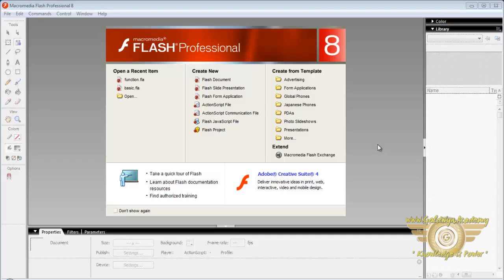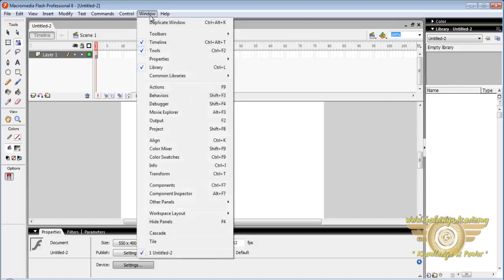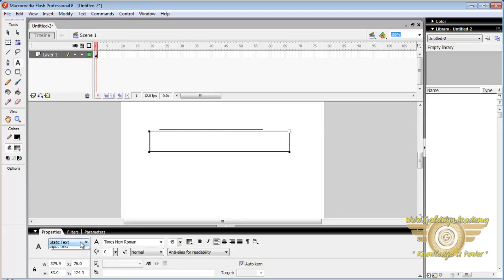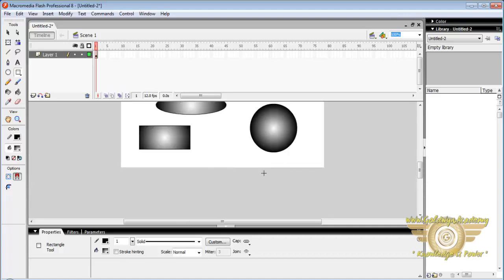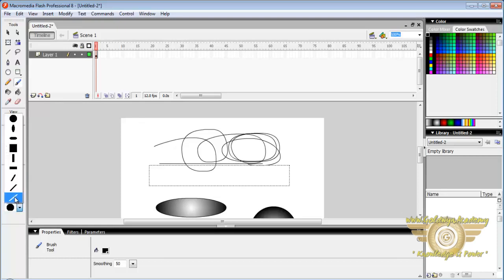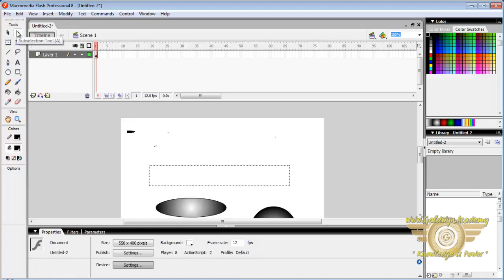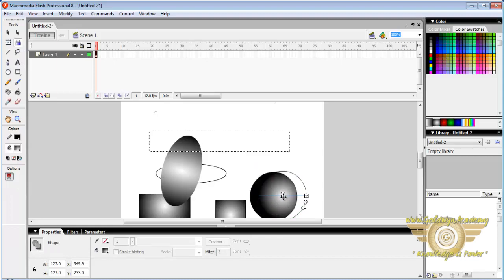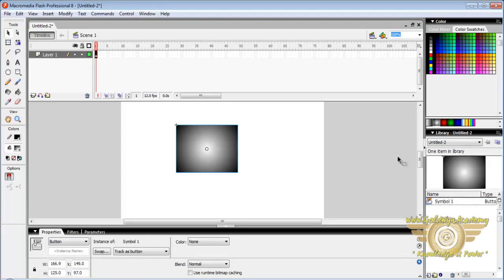FLASH TOOL Part -11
The Action tool lets you assign a Flash action to an object. When you export the FreeHand document as a Flash movie, users can click the object to perform the action you assigned.

Use the Action tool to assign a Go To and Stop action to the screen of the handheld organizer.